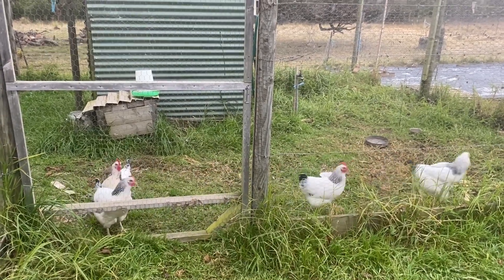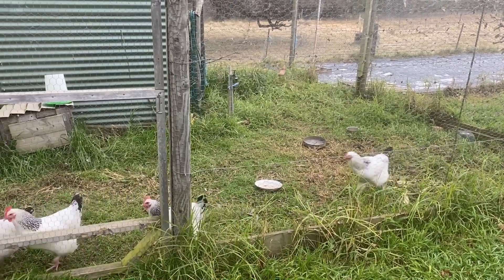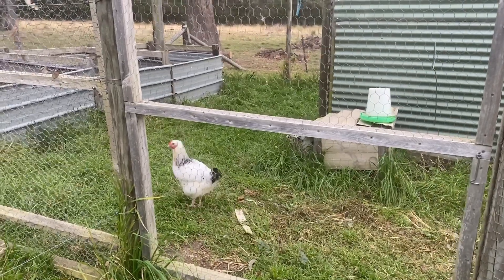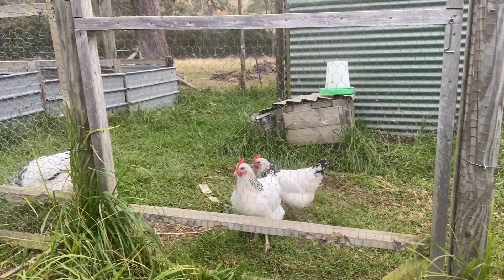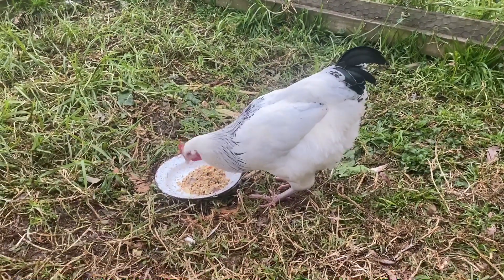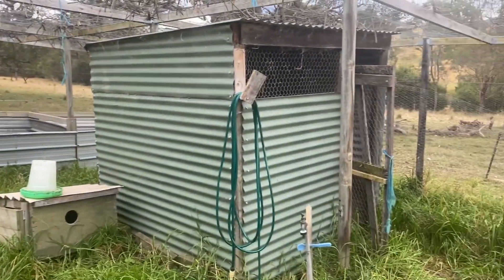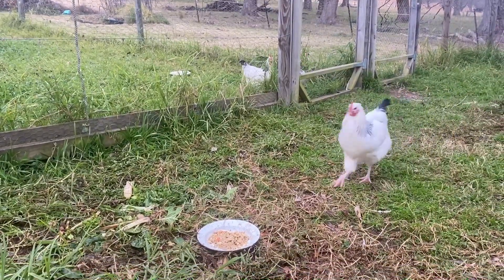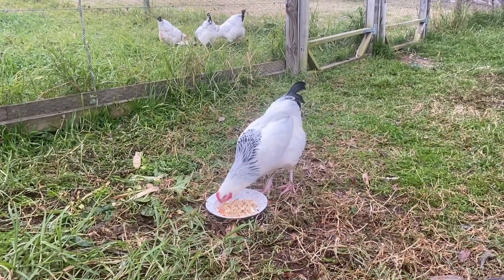We have a rooster😁